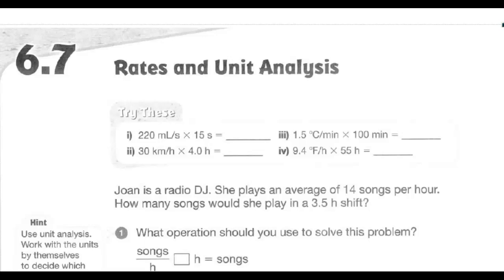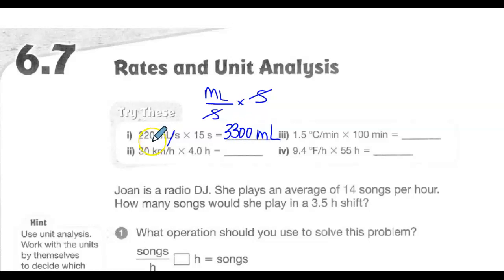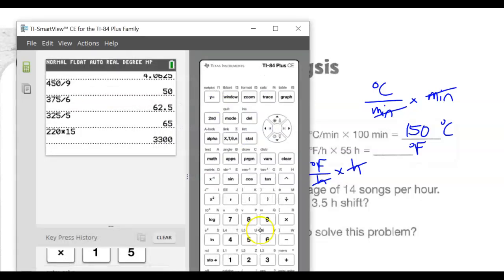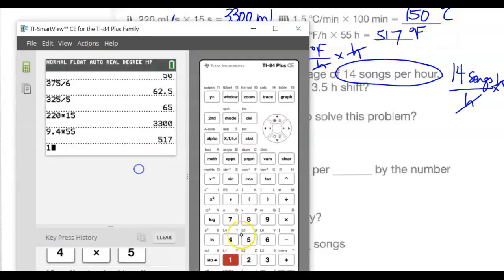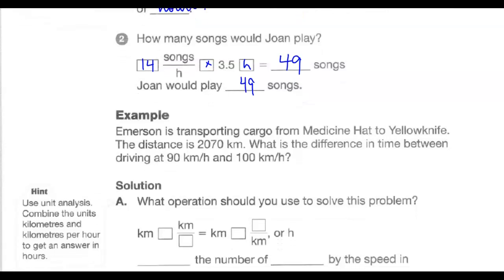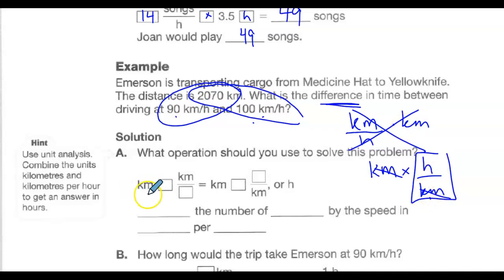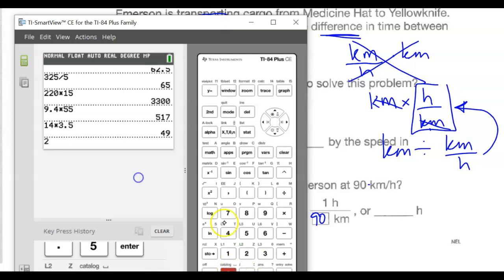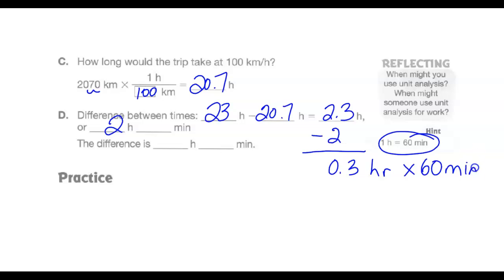AP&W Ch. 6.7 Unit Analysis